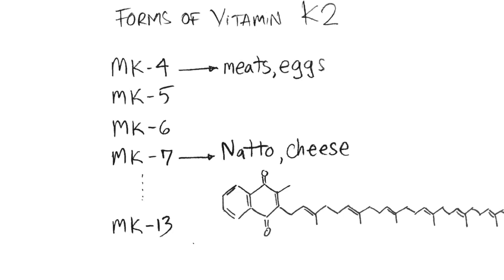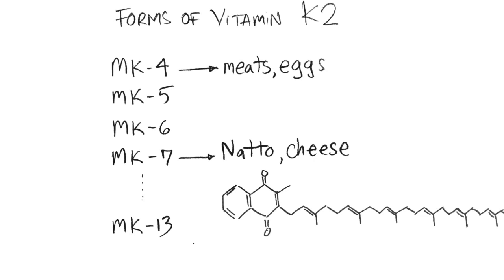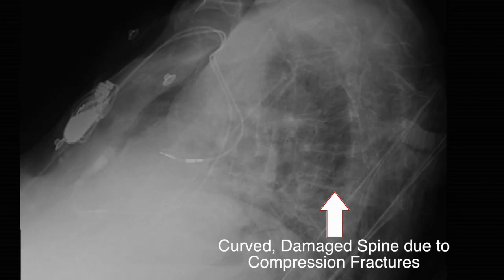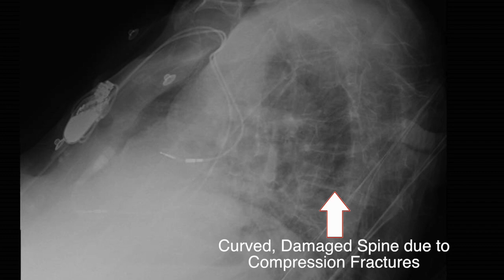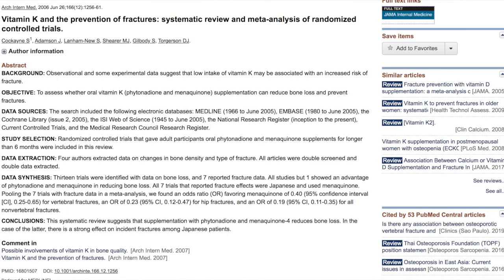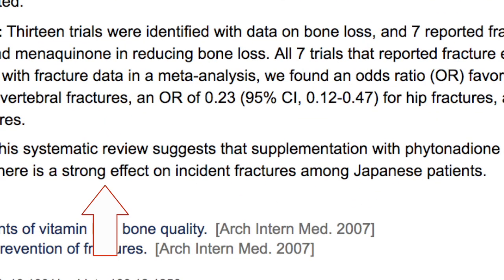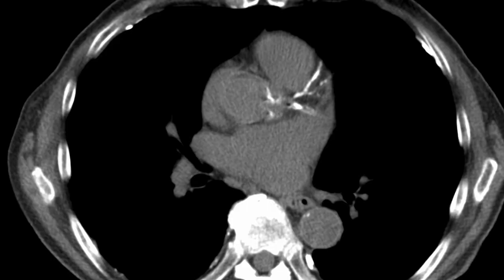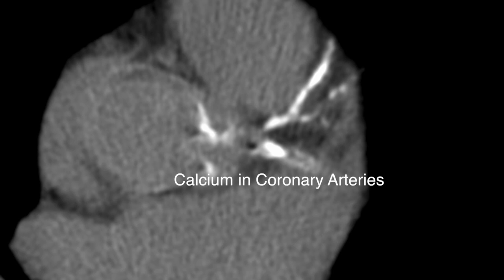Intro to Vitamin K2. K2 has promise as a heart health supplement. Some of the Evidence.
Vitamin K2, also known as Menaquinone, has promise as a supplement with some evidence of it helping prevent osteoporosis and helping heart and blood vessel health. See my other video for the evidence on K2 and the Heart and how I use it in my practice.